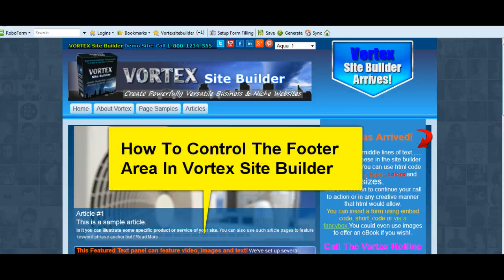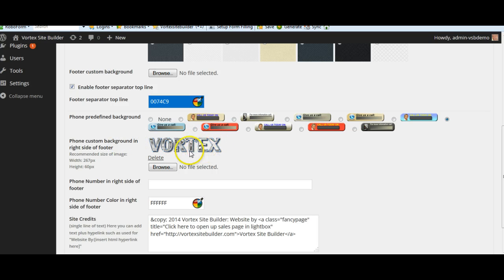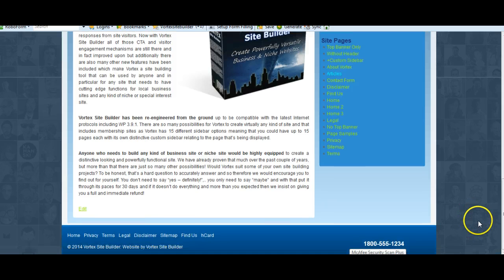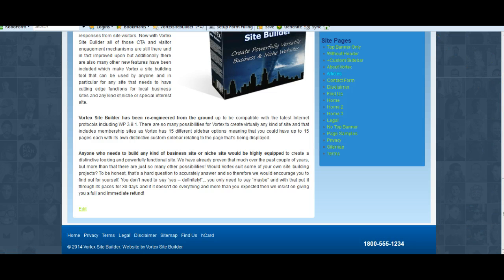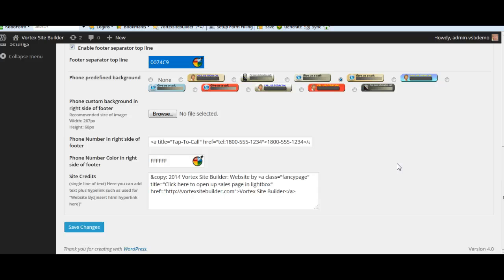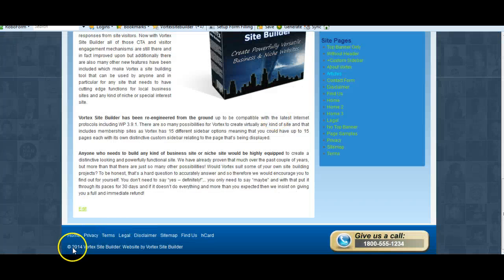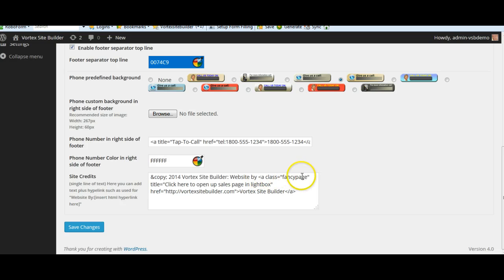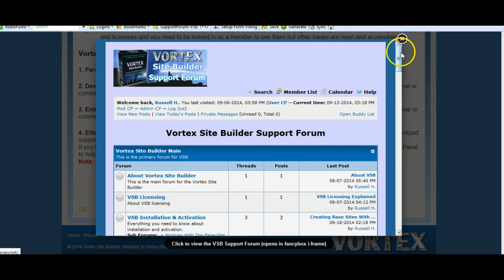Controlling VSB Footer Part A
This video shows how to control the footer section in Vortex Site Builder.
For more information on how to make the footer phone number clickable on a mobile device, see the attendant article with featured code snippet on the VSB forum;